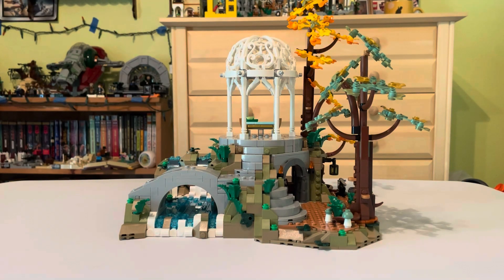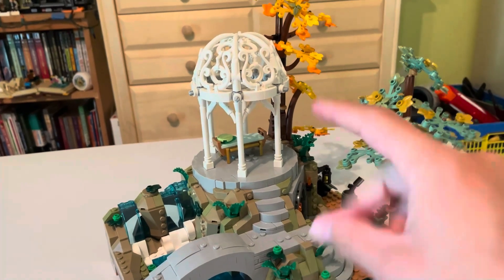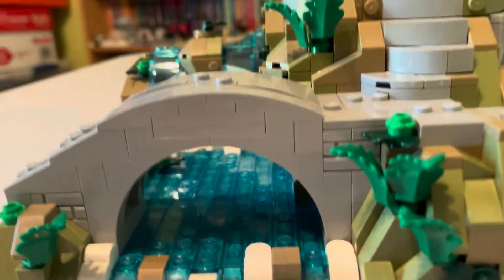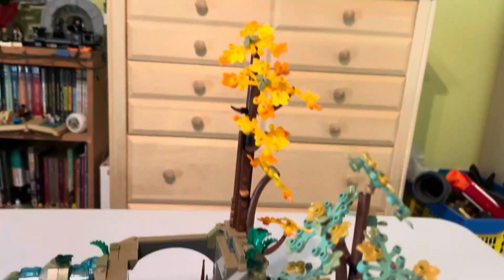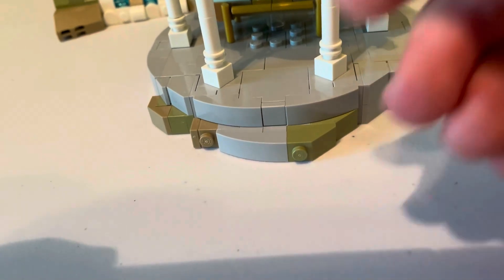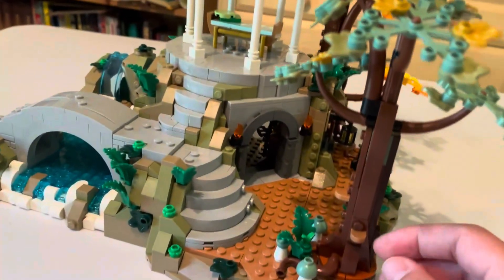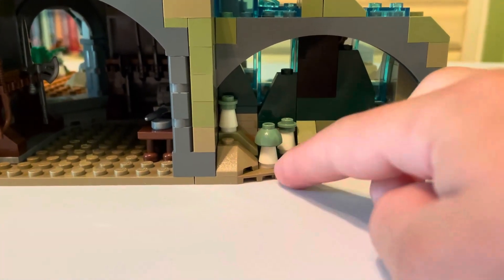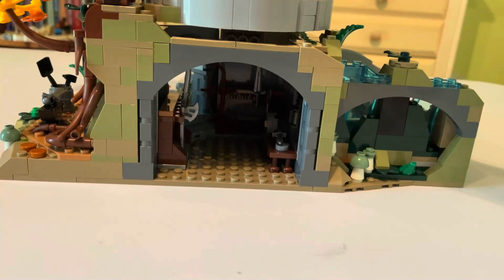LEGO Lord Of The Rings 10316 Rivendell Indepth Review Pt.2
The is the second part of the indepth review of Rivendell. Hope you enjoy the video!!